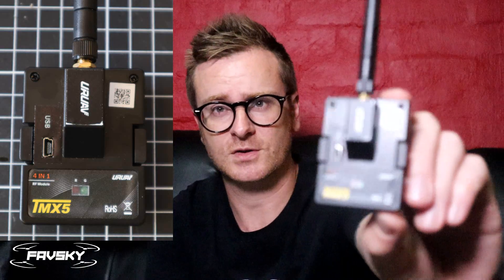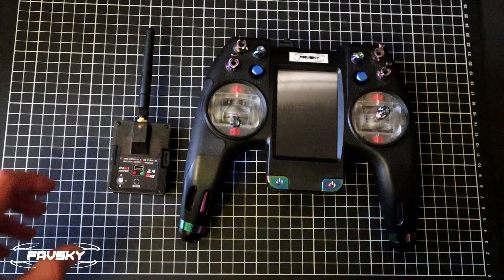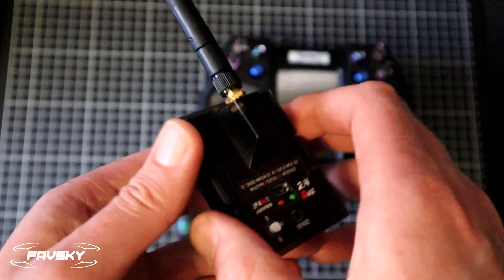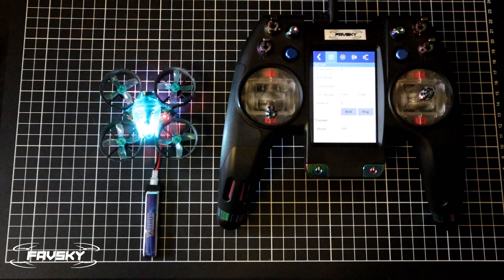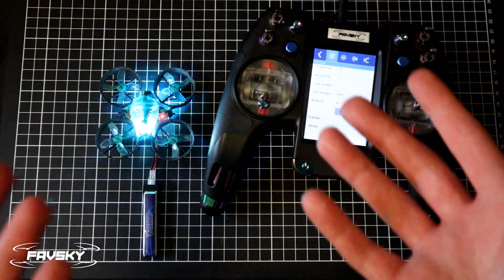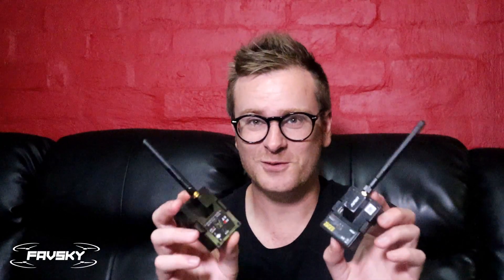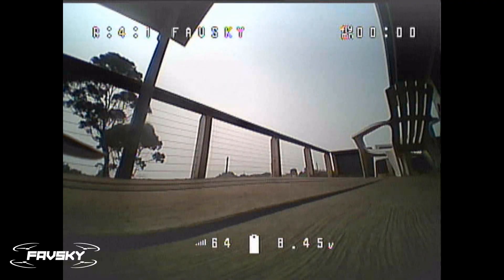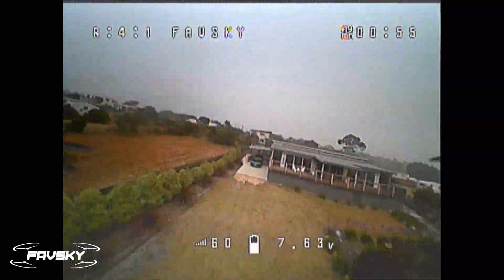Multi Protocol Modules, XJT & AFHDS3 update for Flysky Nirvana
Details on Multi Protocol modules that work on Nirvana. Update re AFHDS3 (given support introduced from December 2019 firmware update). Binding & settings, range demo via flight.

**June 2020 Update - AFHDS3 module FRM302 now available & there's a May 2020 firmware update:

1:17 AFHDS3 Update
2:45 Jumper 4in1 demo
5:25 URUAV TMX5 Demo
7:35 XJT Demo
9:09 Toy drone binding (H8)
9:38 Multi Protocol binding
10:10 Final thoughts & comparisons
17:10 Flight (range example on Multi Protocol Module - TMX5 & TinyHawk Freestyle)